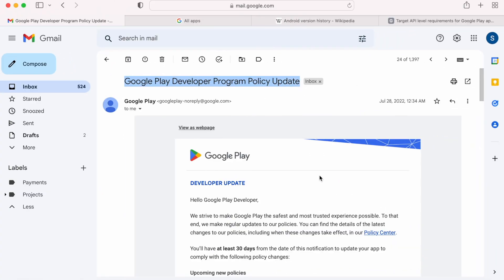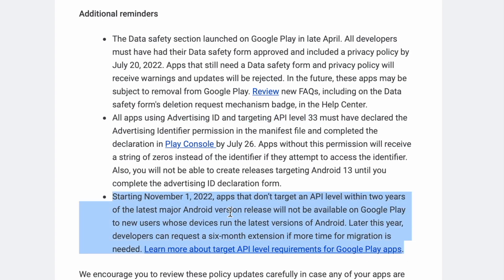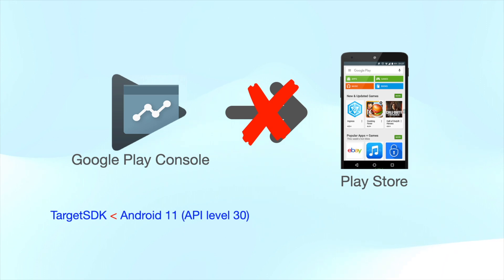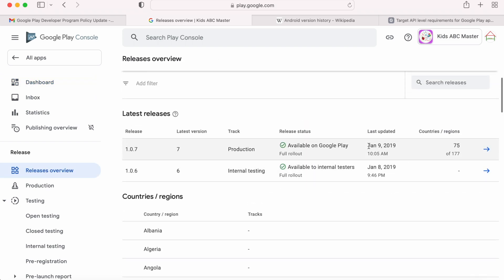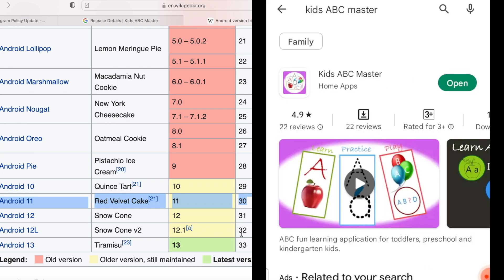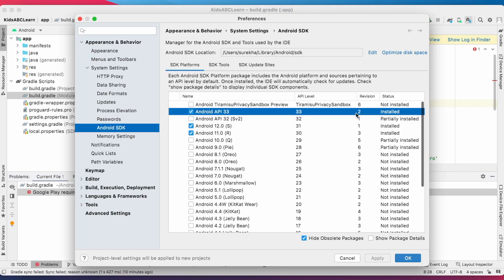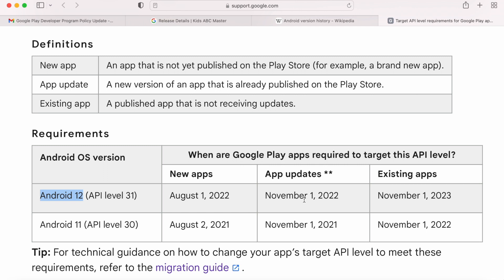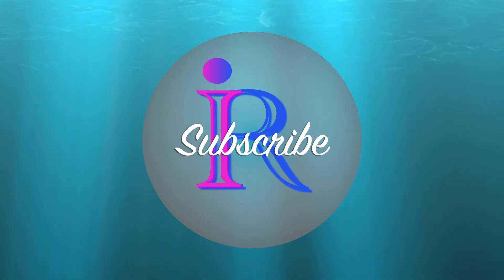Target API level requirements for Google Play apps | Google Play's Target API Level Policy Update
Explained an important google play policy update on Target API Level requirements for google play apps.

Starting November 1, 2022, apps that don't target an API level within two years of the latest major Android version release will not be available on Google Play to new users whose devices run the latest versions of Android.